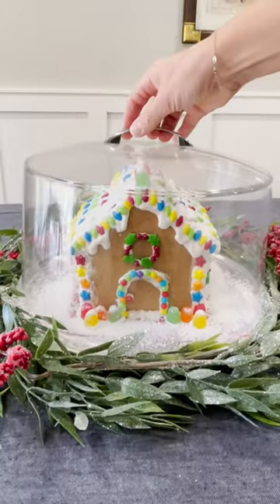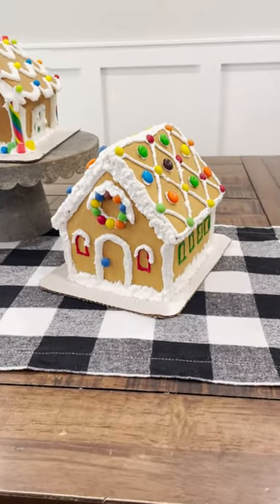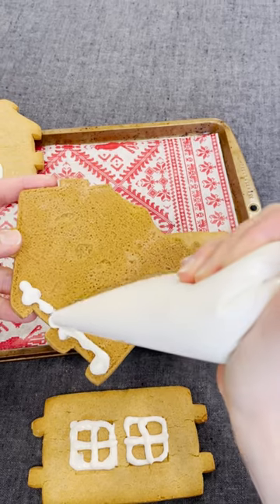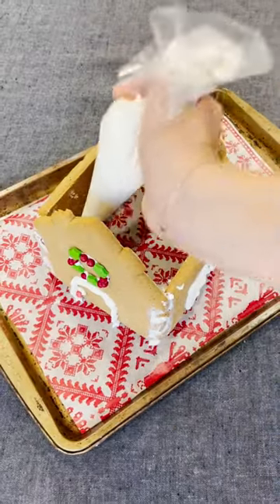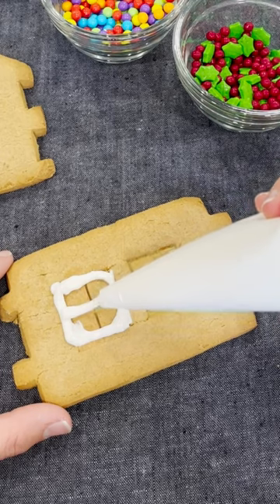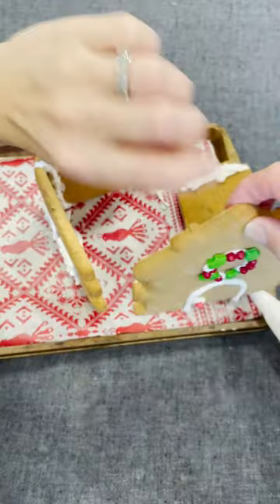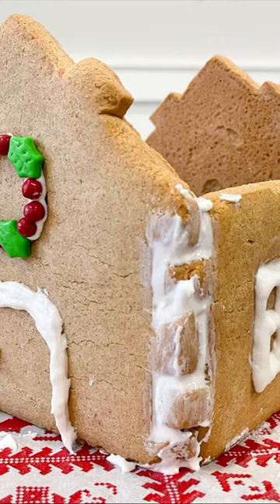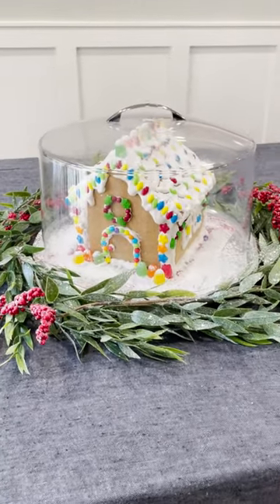Expert Tips To Make A STURDY Gingerbread House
It all starts with good icing!